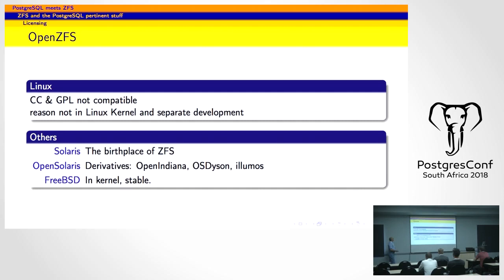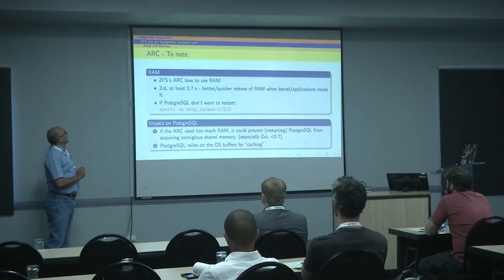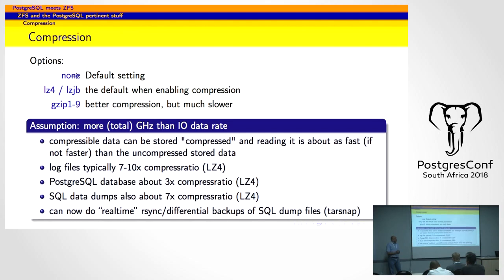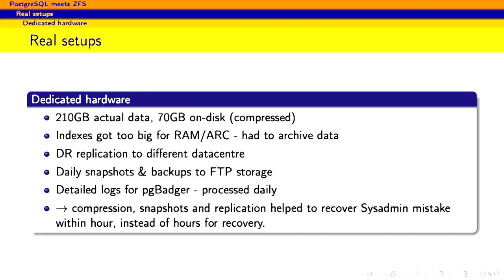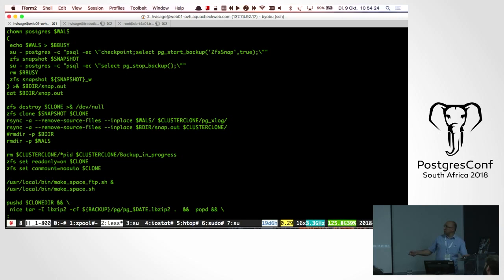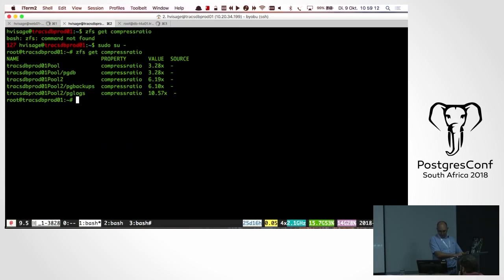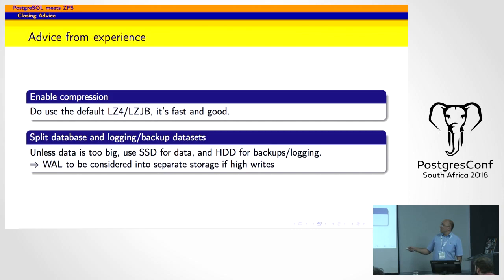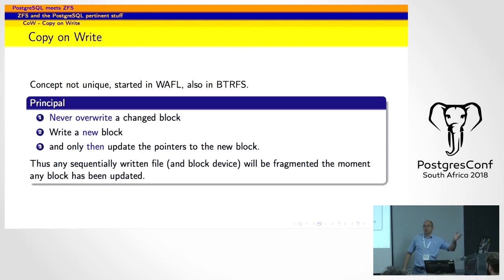Using ZFS (on Linux) with PostgreSQL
Hendrik Visage

- and stay happy you did :)

The second South African PostgresConf takes place in Johannesburg on 9 October 2018, with attendees representing a diverse class of professionals and companies from around the country and across the continent. This is an excellent opportunity for the database administration and developer community who use PostgreSQL to get to know each other, exchange ideas and learn about the current features and upcoming trends within PostgreSQL.